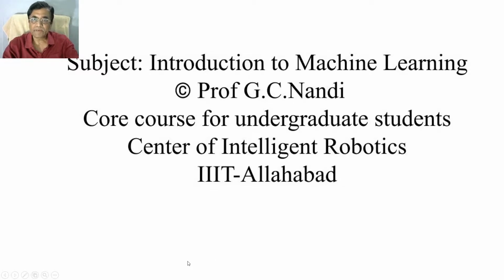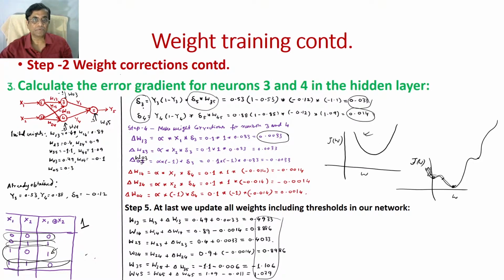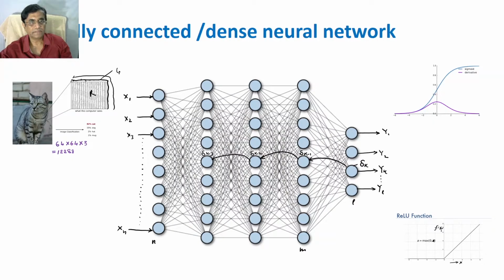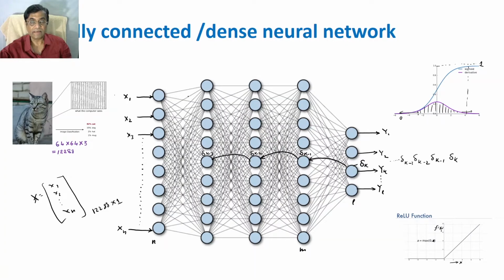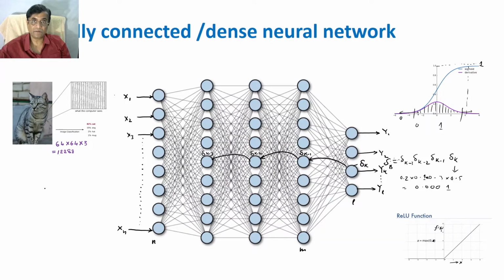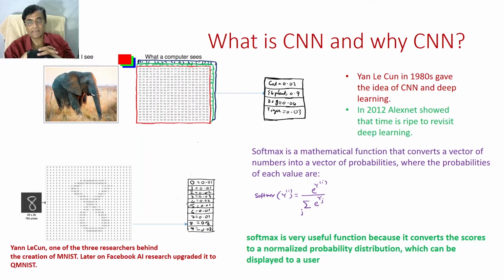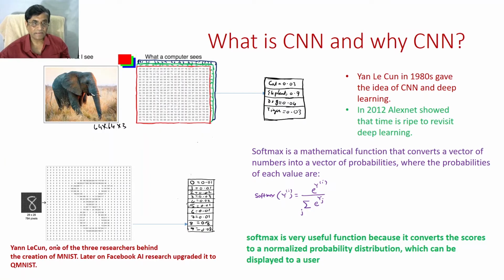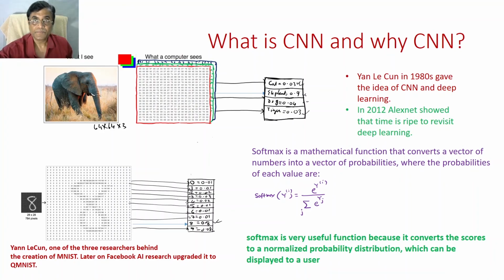Introduction to Machine Learning, Lecture -49 ( Discussion on Back Propagation Algorithm)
Discussion on Back Propagation Algorithm and problems with stand-alone fully connected neural network.